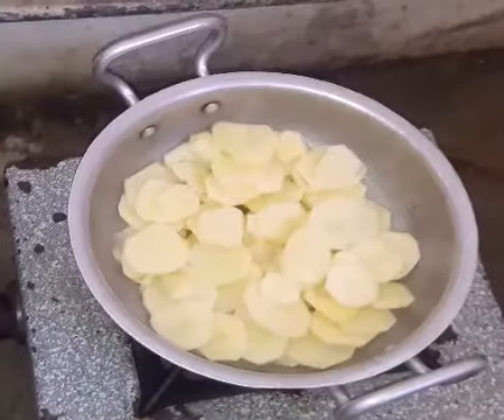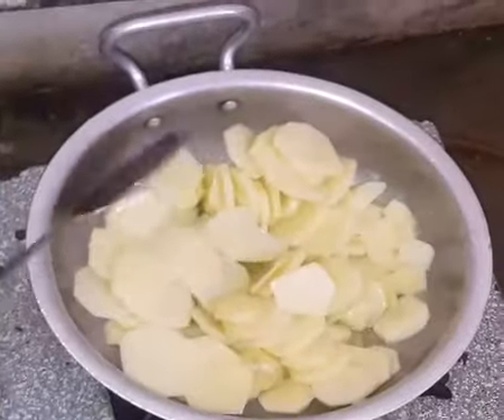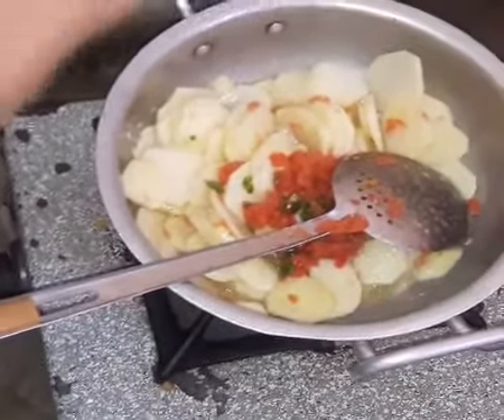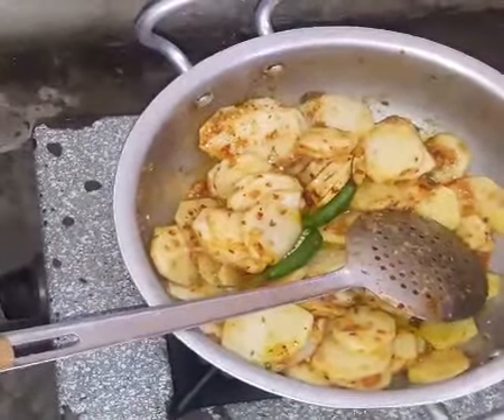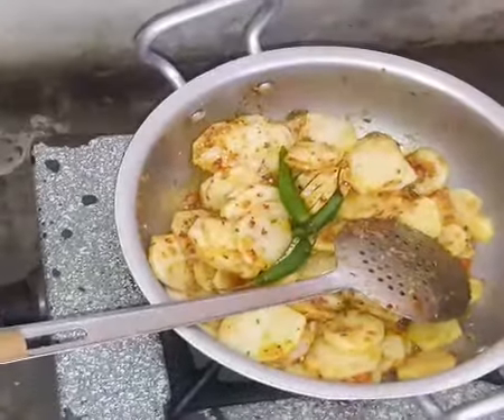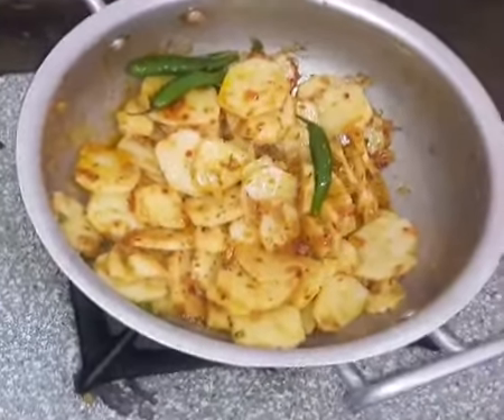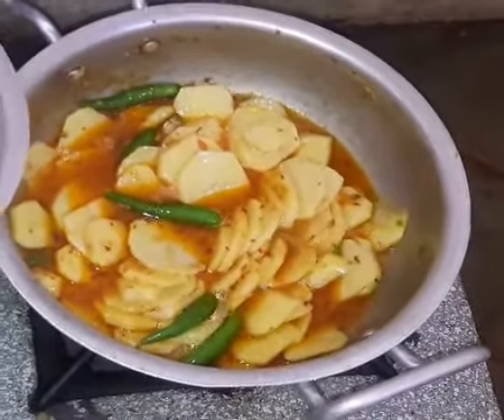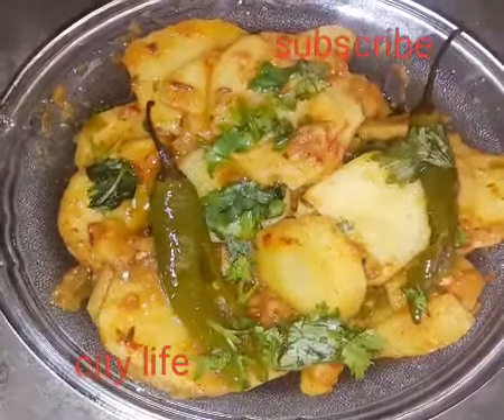Zeery waly Aloo /easy and fast recipe /from city life